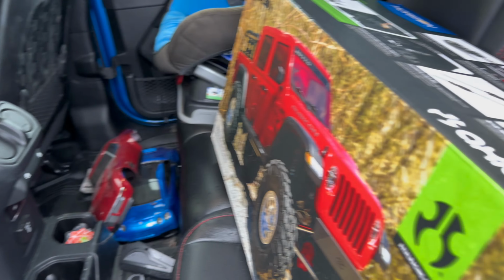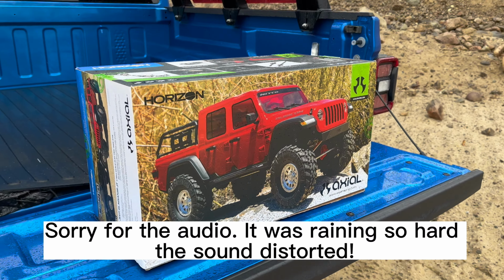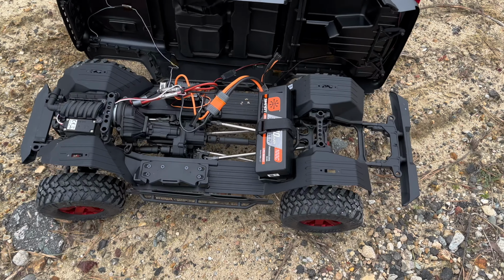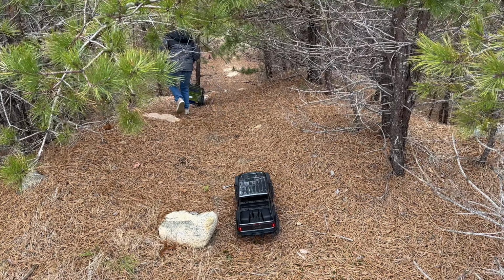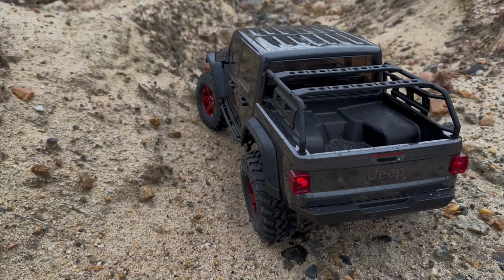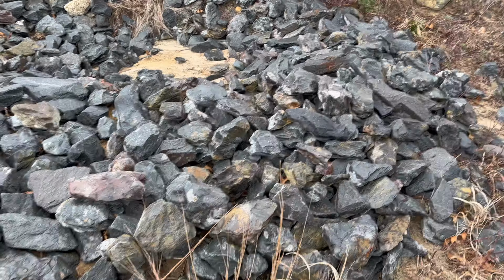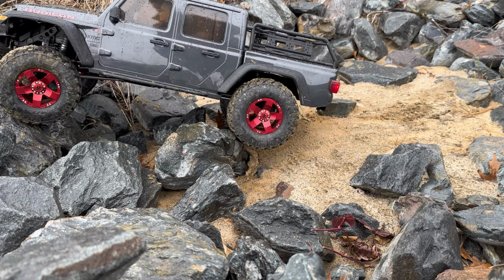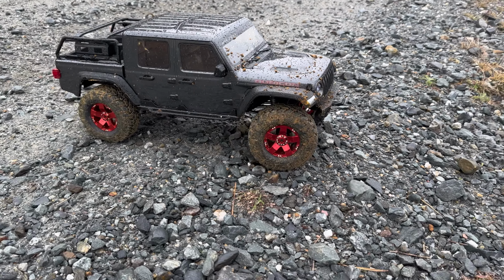Axial SCX10 iii Gladiator - Buying my Dream RC - Road Trip, First Impressions, Crawling & More!!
In this video I finally take the plunge and buy my dream RC: the Axial SCX10 iii Gladiator! I found a good deal on a gently used SCX10iii and decided to go for it. Join me as I take a road trip to pick it up and hit the trails! This is a great rig and I am excited to get my hands on it. Thank you to everyone who has supported the channel and made this possible!